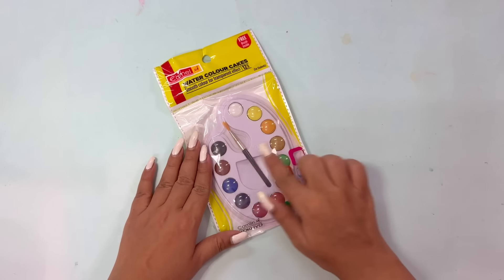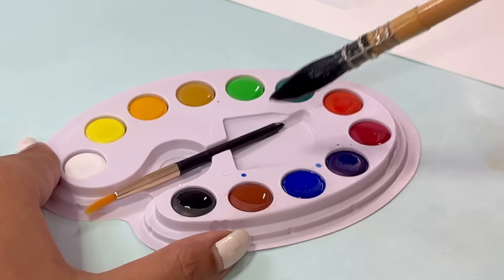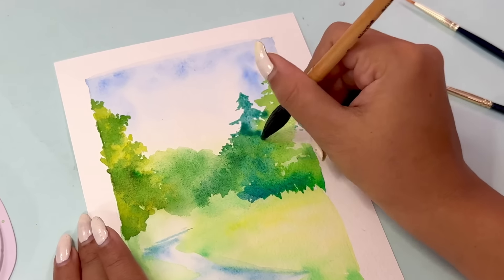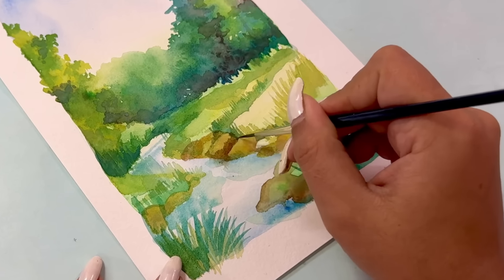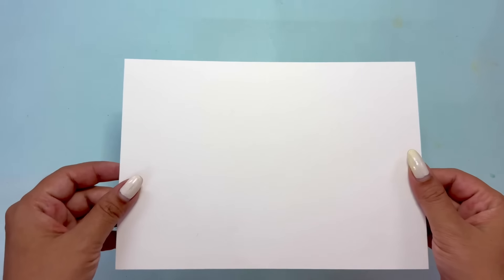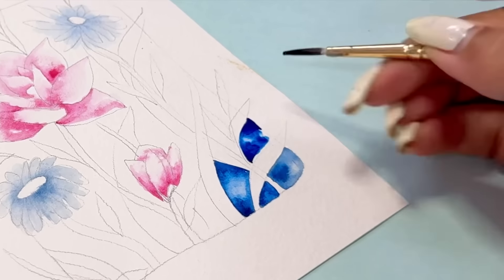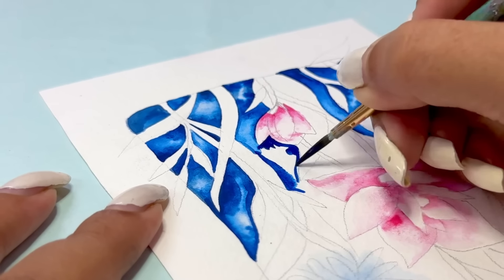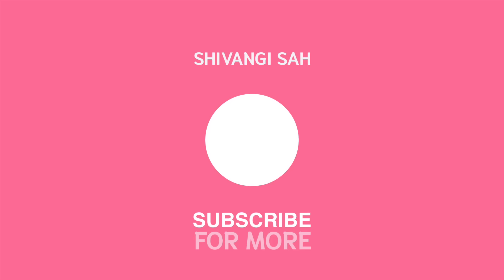Tried Using Cheapest Plastic Watercolours 😱 Will I FAIL? 🥵